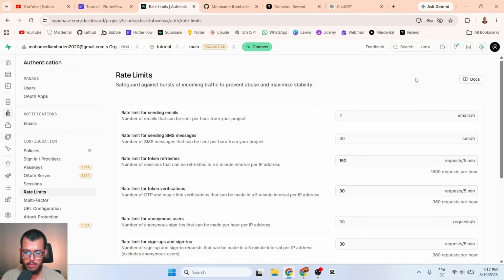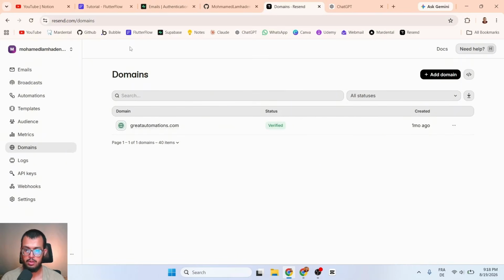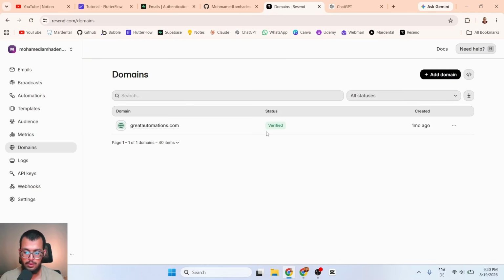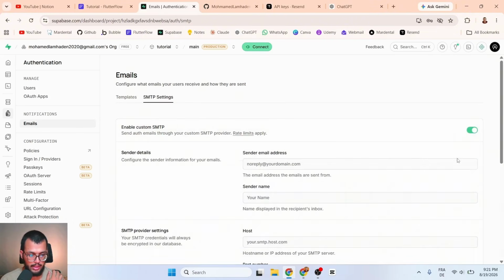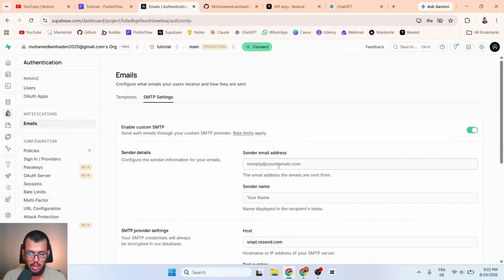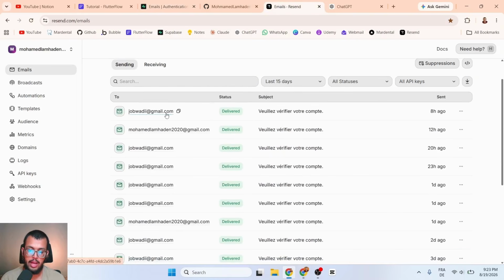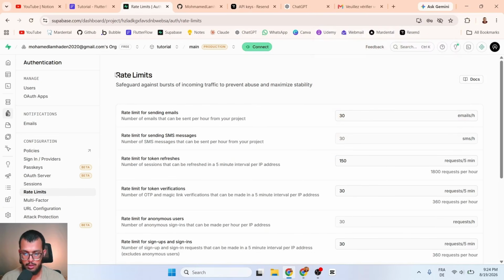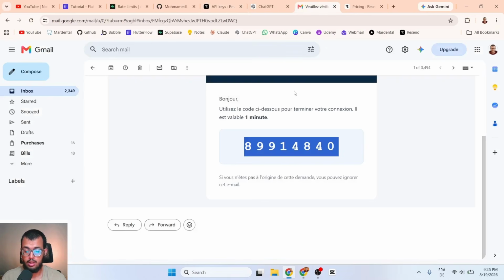How to connect a custom SMTP to Supabase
In this video, we will learn how to connect a custom SMTP to supabase because if you want to build a real app with supabase, you need a custom SMTP to avoid supabase limits.

The best and most reliable SMTP is Resend and it is the one we will learn how to connect to Supabase.